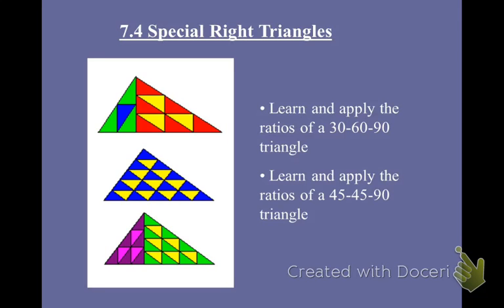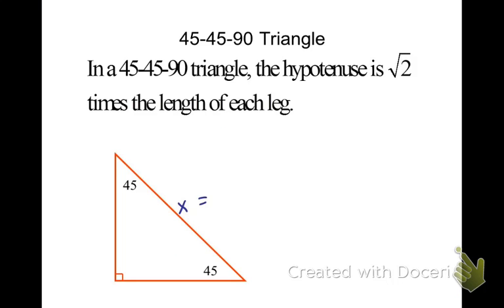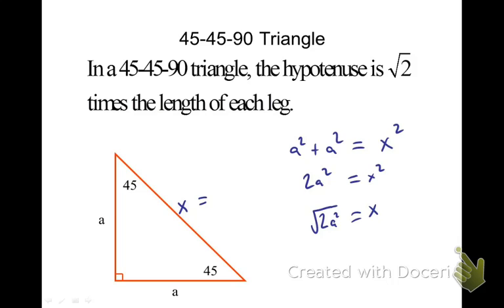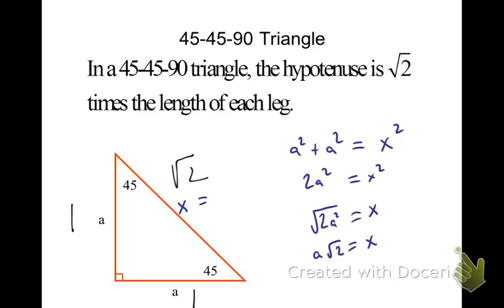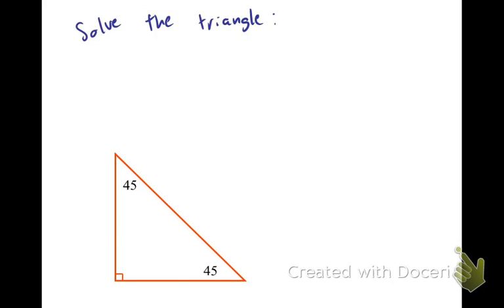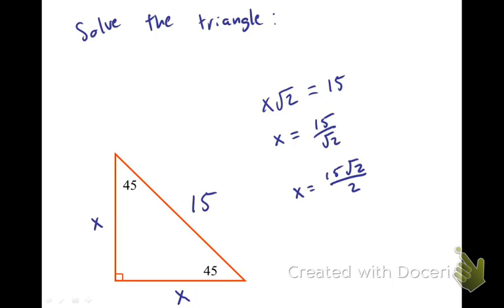7.4 special right triangles